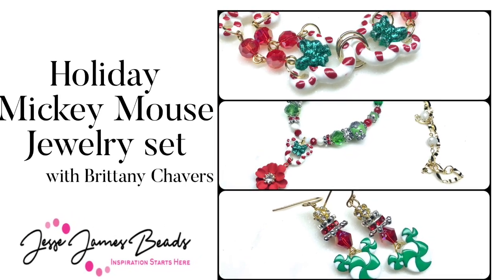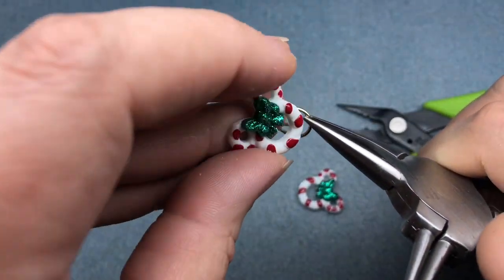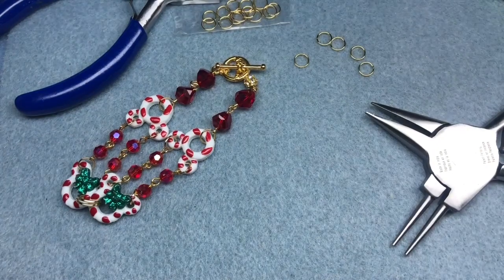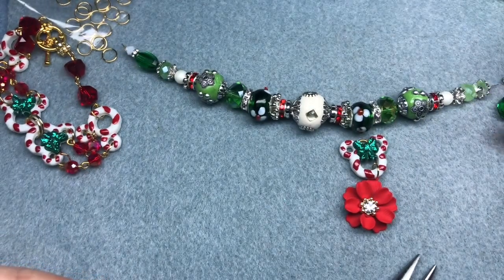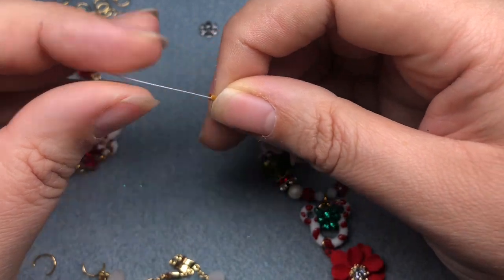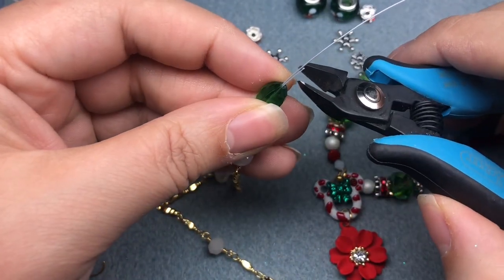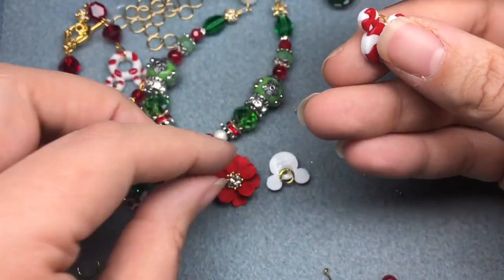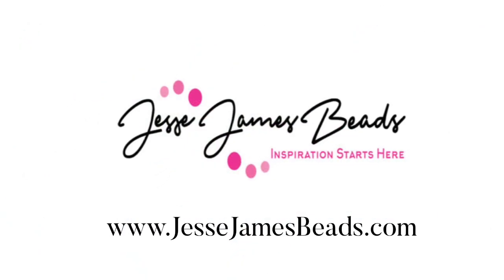DIY Disney Mickey Mouse Christmas Jewelry Set with Brittany Chavers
Today Brittany is showing us how to get ready for the holiday Mickey Mouse Style with this Disney inspired jewelry project. We'll be using Dress It Up Disney Licensed embellishments to add some Disney magic to our projects. We'll learn how to make these embellishments into charms for Jewelry making by adding Jump Rings as well as showing us how to use the buttons as links and making earrings out of these versatile components. We'll also be using Jesse James Beads in holiday colors to accent our adorable embellishments.

What You'll Need:
Dress It Up Holiday Candies Embellishment Pack
Dress It Up Wreaths and Canes Embellishment Pack
Strawberry Rhubarb Bead Mix
JJB Holiday Bead Strand in Elf
Beadalon Stringing Wire
Earring Wires
Chain Reaction Chain
Glue (E6000 Recommended)
Crimp Tubes
Crimping Tool
Cutting Tool
Jump Rings
Head Pins
Clasp